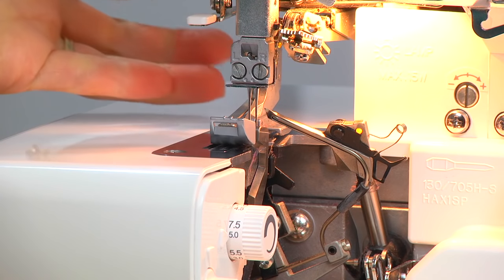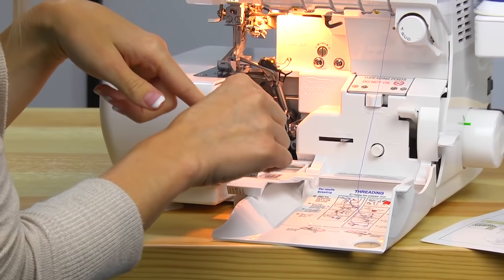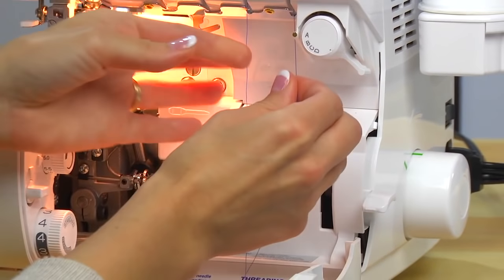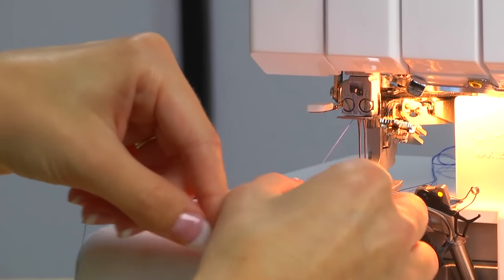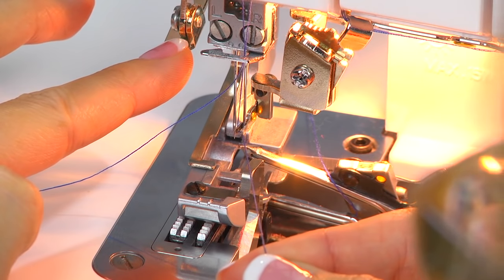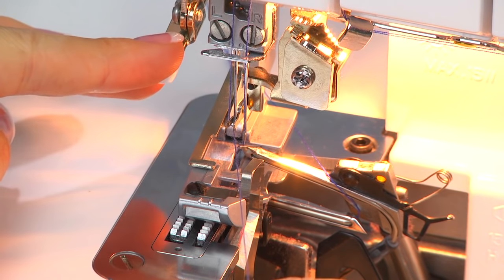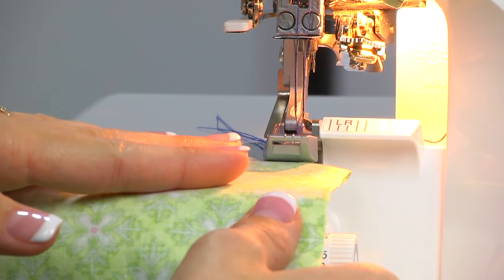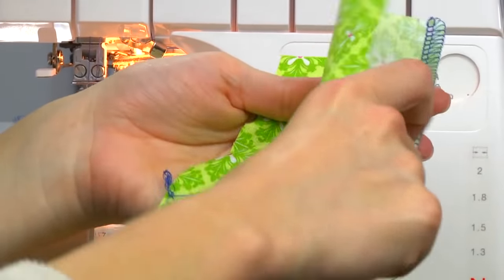How to Thread an Imagine Serger for an Overlock Stitch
In this video, Stephanie Struckmann will show you how to thread your Baby Lock Imagine serger for a 4-Thread Overlock Stitch, one of the most commonly used serger stitches!

The Baby Lock *Imagine is a retired model. It was replaced by the Baby Lock Victory. Learn more about the Baby Lock Victory

Head over to Babylock.com for more ideas!